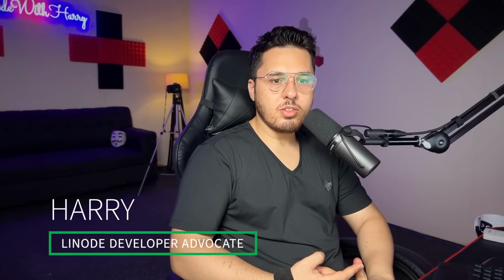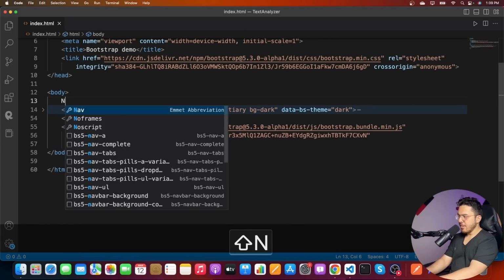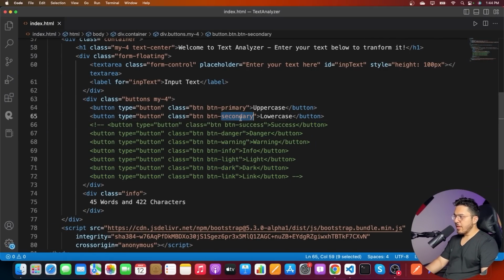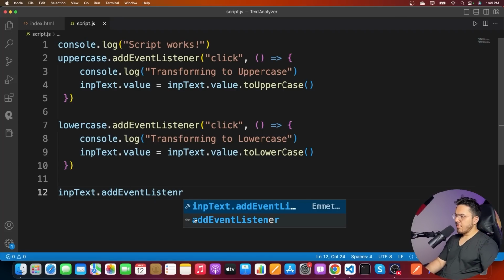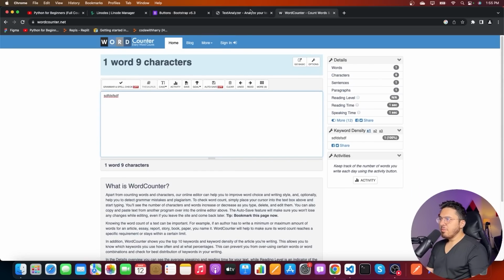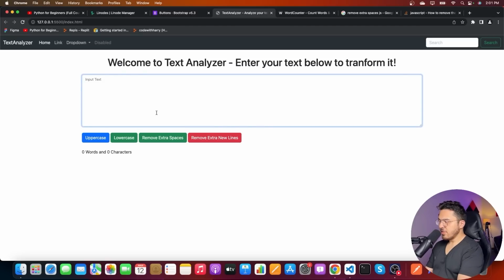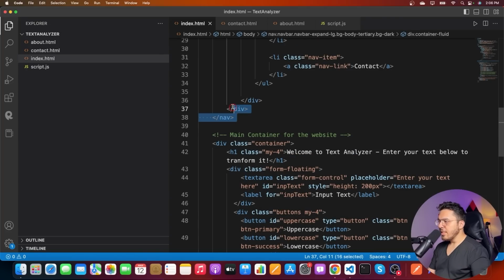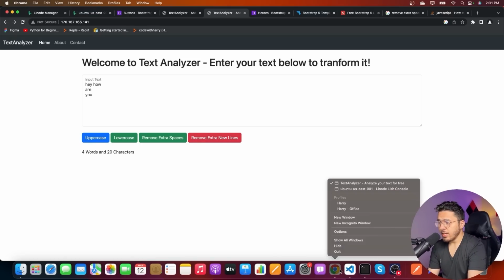Programming a Text Formatting App | Web Development Tutorial from Code With Harry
@CodeWithHarry will show you how to program and deploy a text analyzer app that can format text in many different variations. This web app will be able to take text input and convert it to different formats such as lowercase, uppercase, remove extra spaces, and more.

Chapters:
0:00 Introduction
0:26 How to Obtain Bootstrap
1:40 Setup VS Code
2:50 Create NavBar
5:20 Create Primary Container
8:30 Insert Buttons
10:00 Create Javascript
15:20 Troubleshoot Javascript
18:50 Configure WordCounter
20:00 Configure Extra Space Removal
23:00 Configure Extra Line Removal
24:40 Update NavBar Items
26:10 Create About Page
30:00 Deploy to Linode
33:00 Test Website
34:00 Host Multiple Sites on a Nanode
34:10 Conclusion

Product: Bootstrap, Text Analyzer, Web Development; @CodeWithHarry